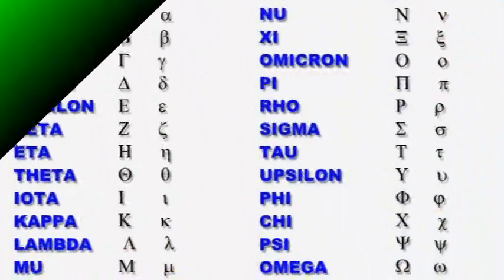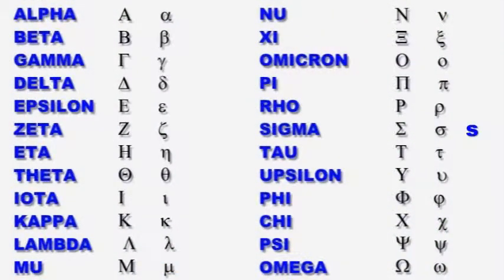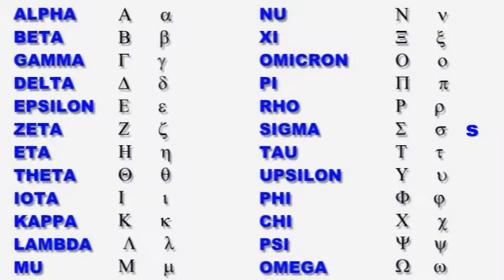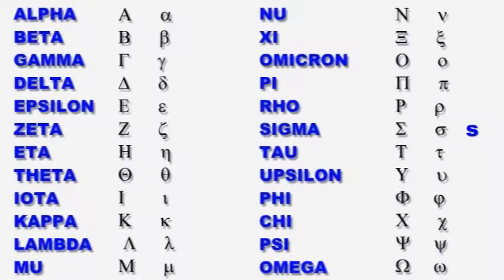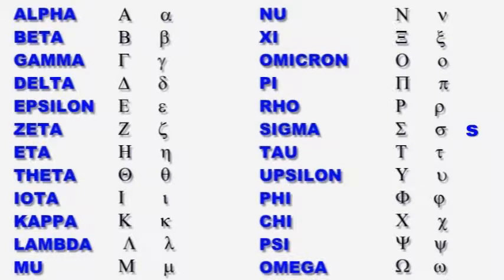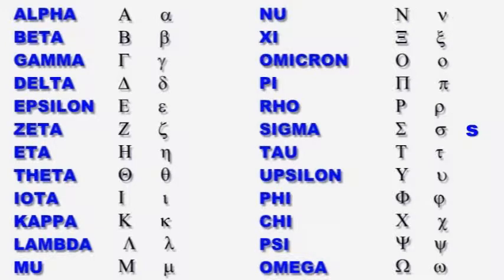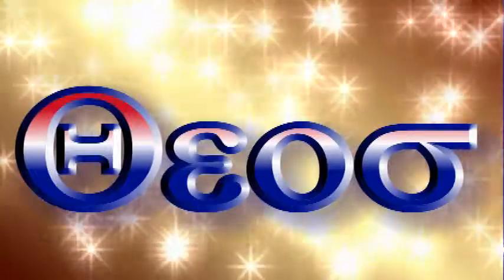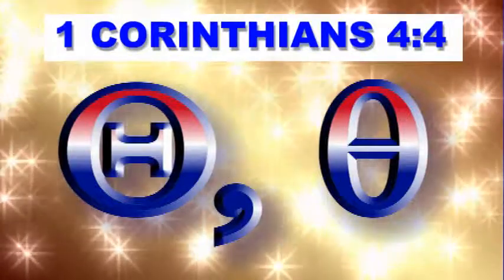(Part 1 A) "THE GREEK ALPHABET 3D" "THE GREEK NEW TESTAMENT"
Have you every said to yourself, boy, I want to know the Greek Alphabet and I want to know how to read a Greek New Testament." the Gospels and the letters of the New Testament were almost all written in Greek. Although, some say the Matthew's Gospel was probably written in Hebrew. we know that the Greek Septuagint (LXX) was written in Greek. the cults are defeating many members of the Christian Church. Although the gates of Hell will not prevail against the true church or elect sheep of the living God. To understand the dead languages or the Biblical languages of Hebrew and Greek, is absolutely essential to the defense of the Gospel of peace. The faith was Hapax (once) delivers to the Saints. So I hope that you will love this study of the Greek Alphabet and that one day you can answer those who contradict the Holy Scriptures (the Bible) by the Greek New Testaments, which is the true standard for all translations and Christian doctrine and holy living, in Christ.